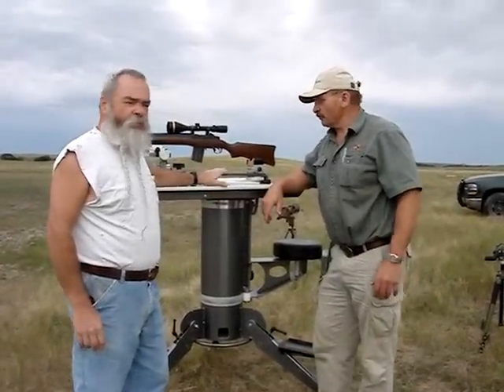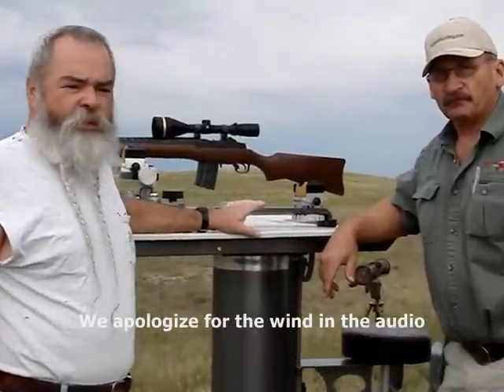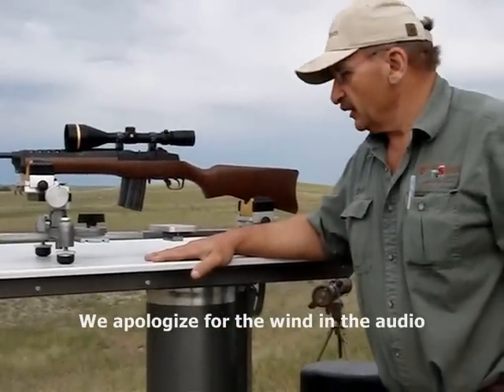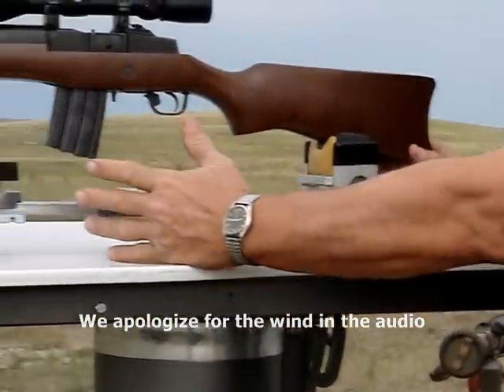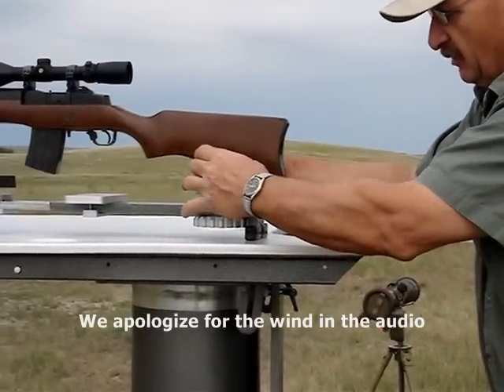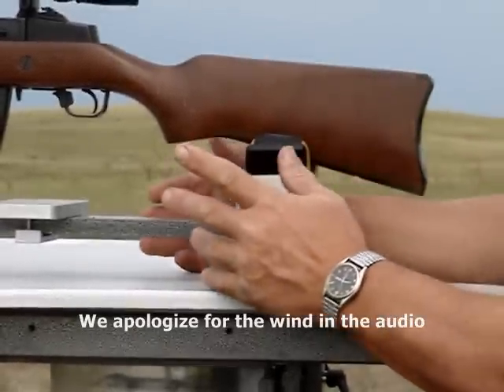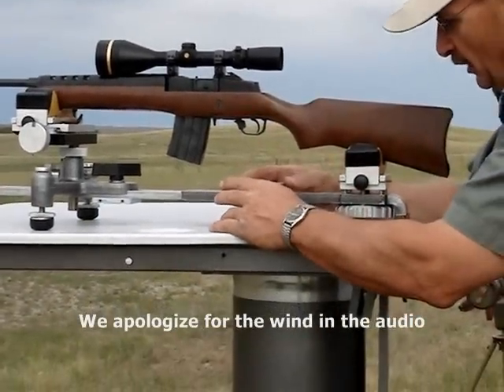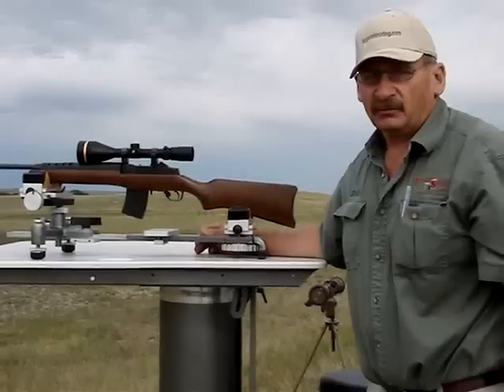Gunblast.com - Target Shooting, Inc. Model 1000LP Rifle Rest